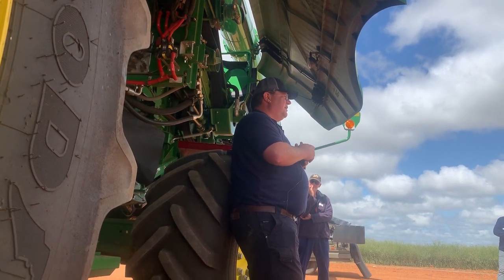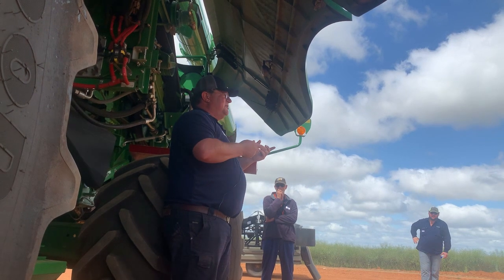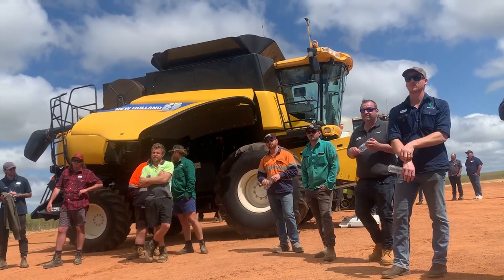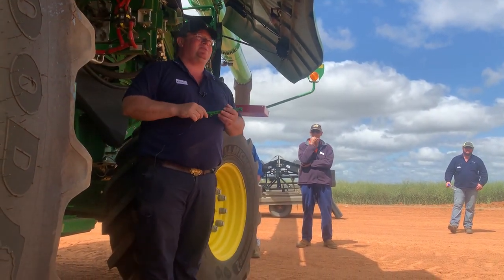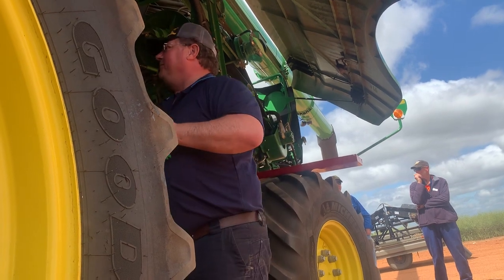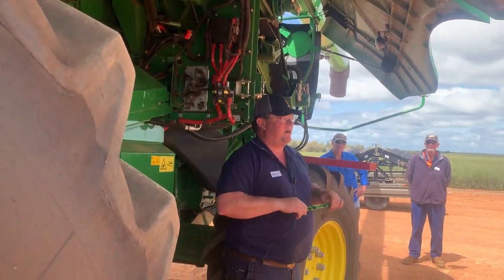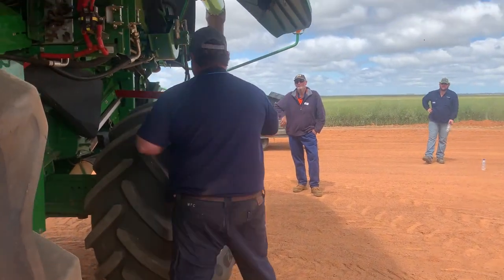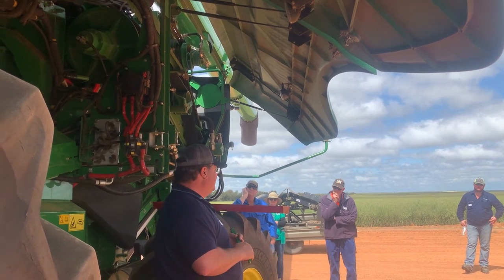Harvester setup with Kassie van der Westerhauizen - John Deere. Measure is key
Harvester setup with Kassie van der Westerhauizen - John Deere. Measurement is key.